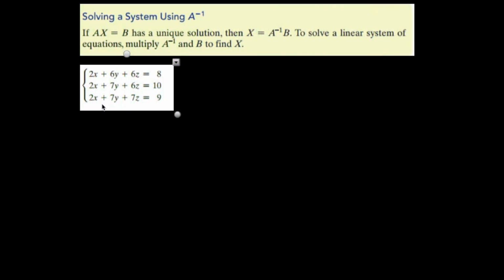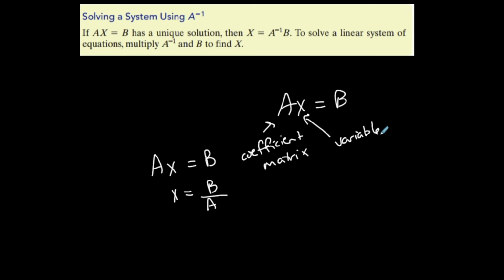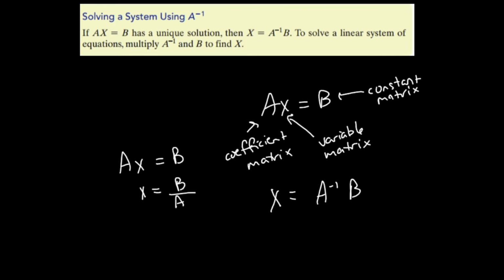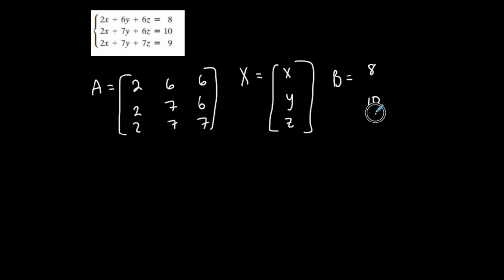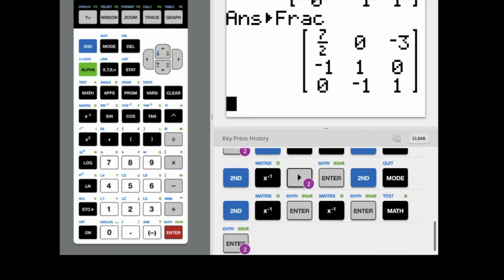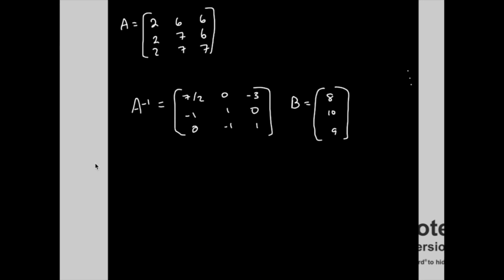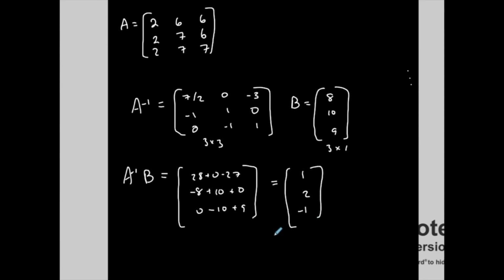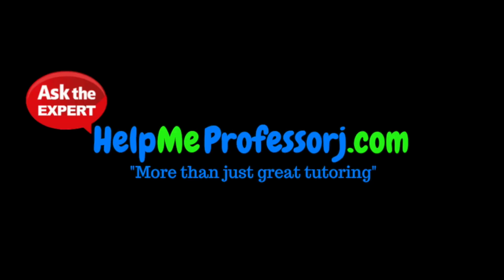Precalculus | Matrices | Solving a System of Eq Using Matrix Inverses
This video discusses and shows how to solve a system of linear equations (with 3 variables) using matrices.

TEACHING PHILOSOPHY